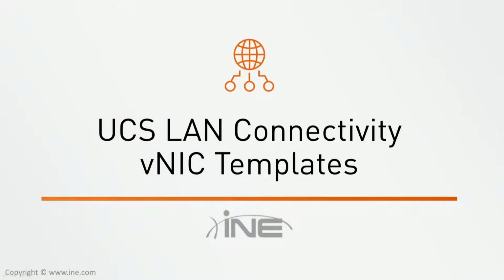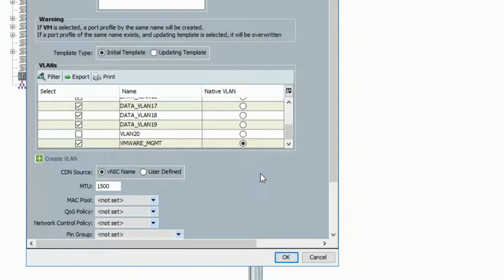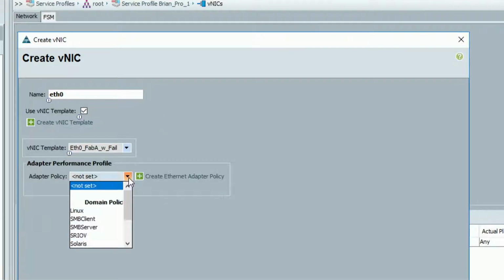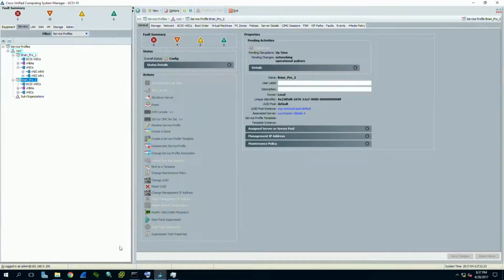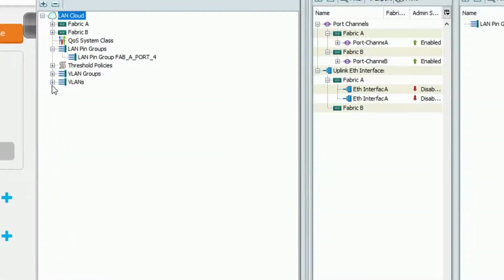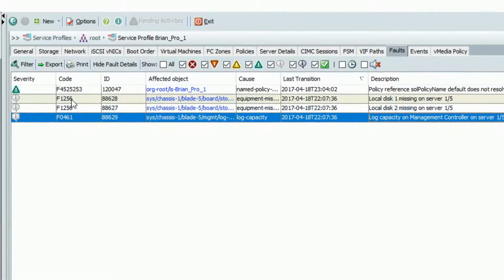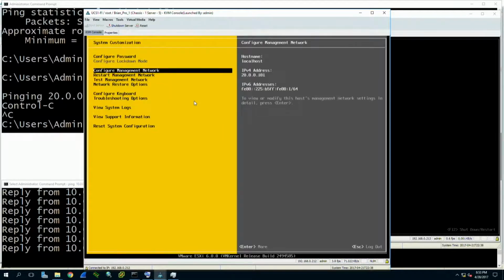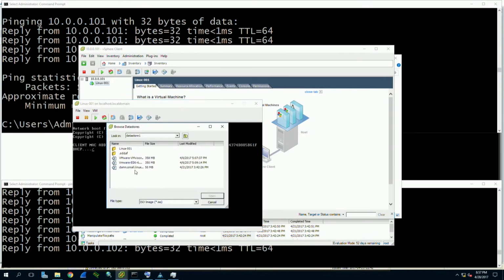20 LAN Connectivity vNIC Templates Part 1